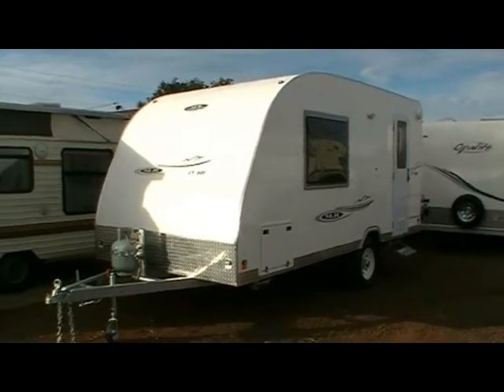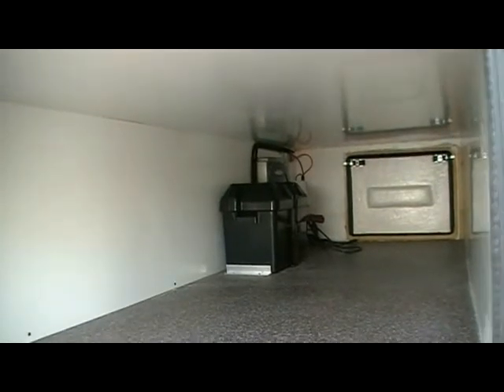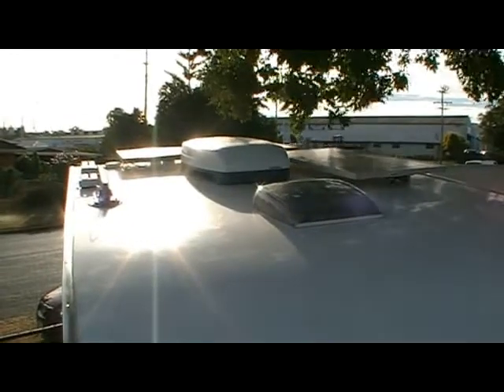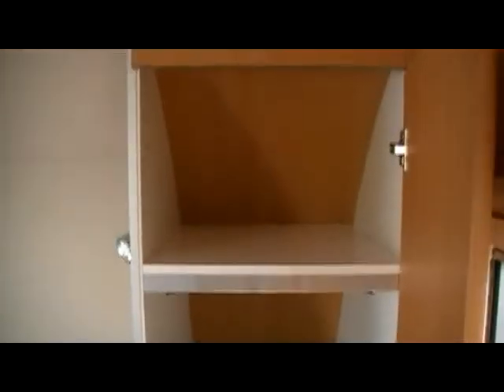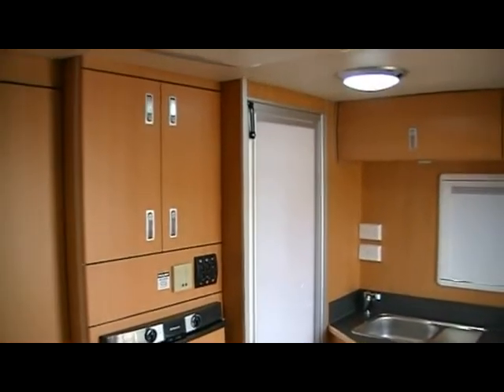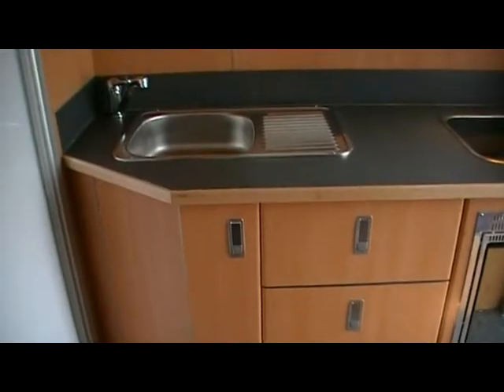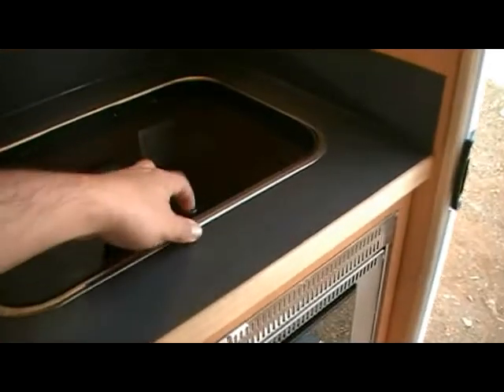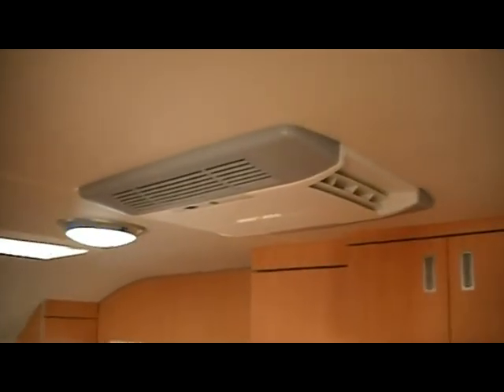CV1600.avi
April 07, 2010  — Fraser Rv Toowoomba Caravans & Motor homes Presents SLR CV1600 16"Caravan Full Details Fraser Rv 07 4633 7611